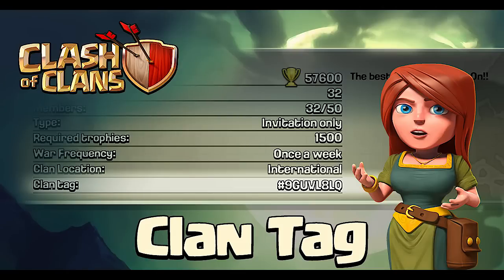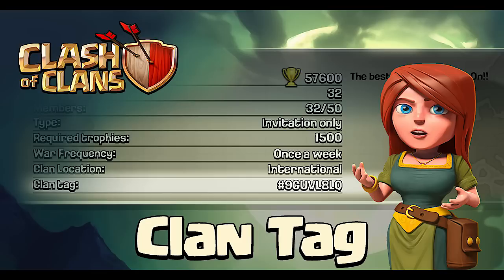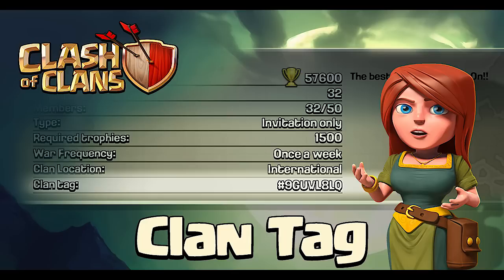Clash of clans - Clan Tag Search feature!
Finally we get a new way to search for clans. This should make it alot easier to find people when i live stream and do base reviews! =)

Troops gameplay:
Witch